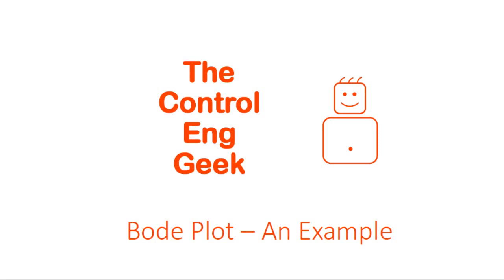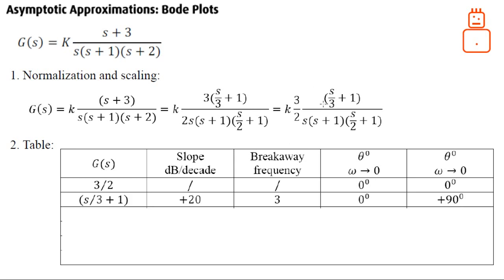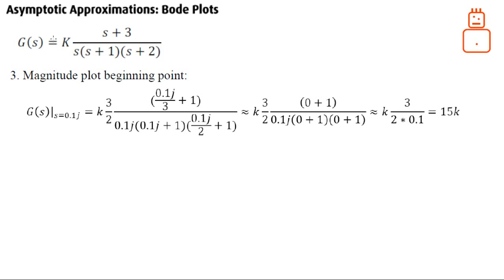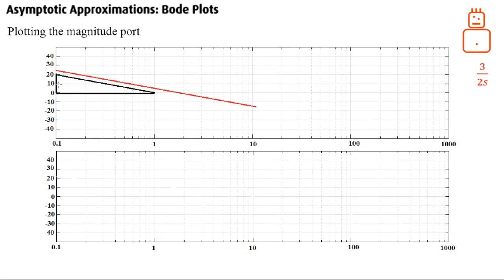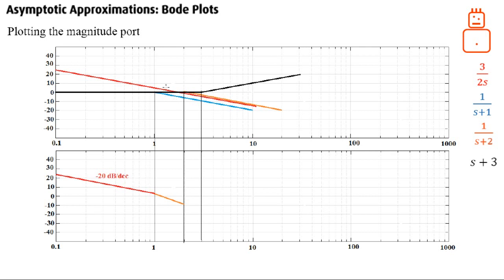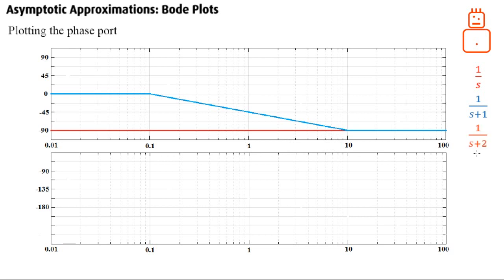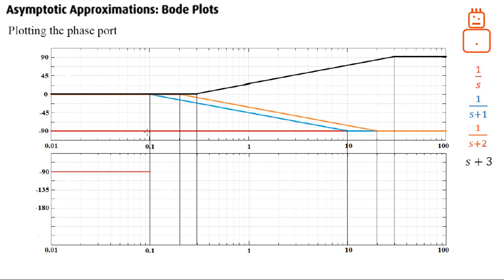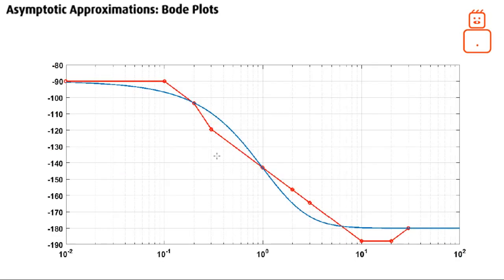Bode Plot or frequency response for transfer functions with real zeros and poles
This video explains how to draw Bode plot or frequency response for transfer functions with real zeros and poles.